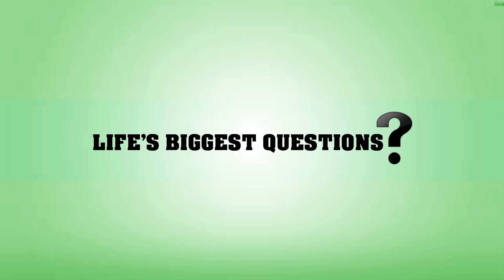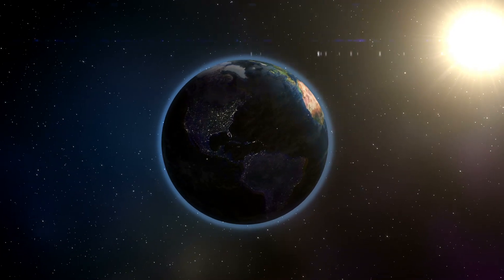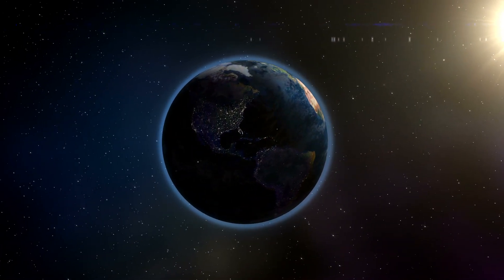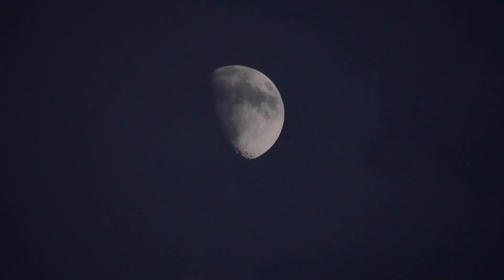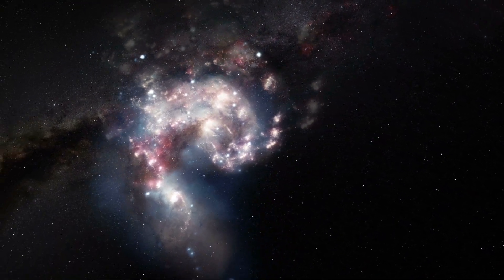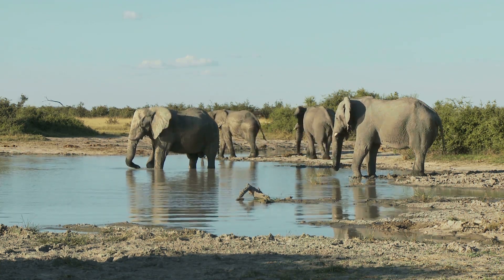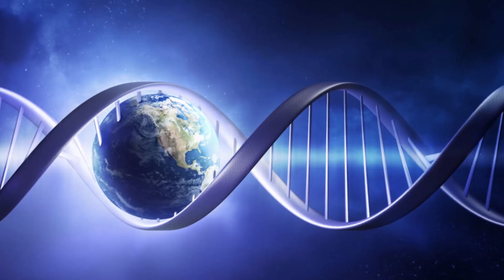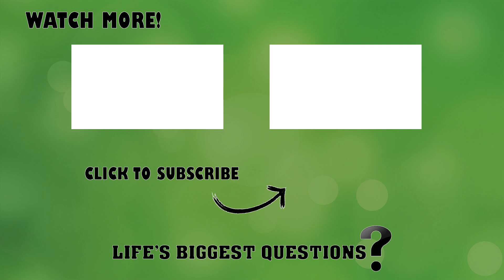Why Is Planet Earth So Perfect For Life?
The world is an amazing place. In a universe so unfit for life, The Earth is a haven that allows life to flourish. But what exactly is it that makes our world so perfect for life, and why is this the case?

VIDEO EDITED BY:
Ryan Wazonek